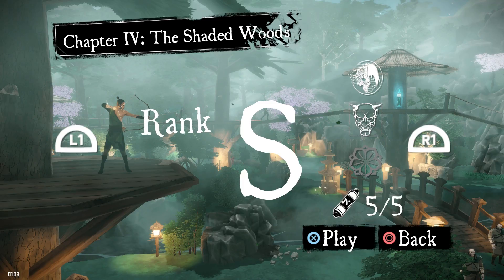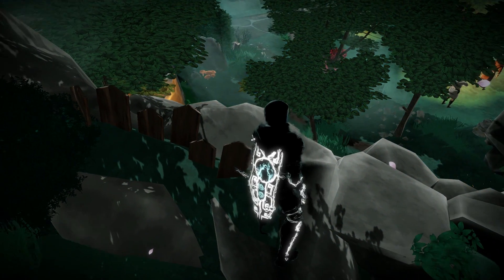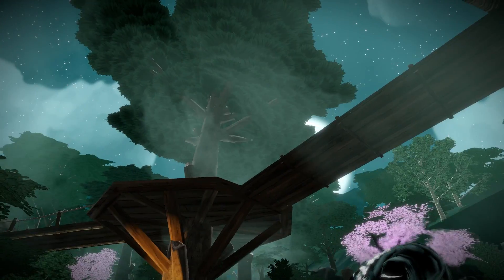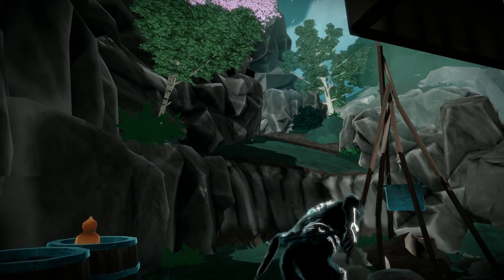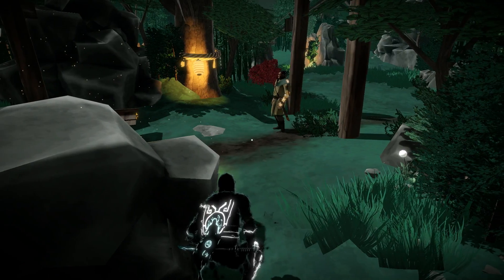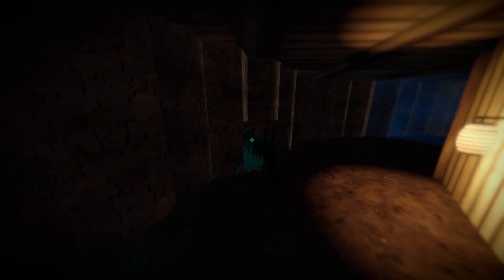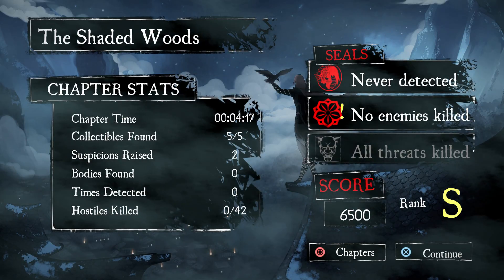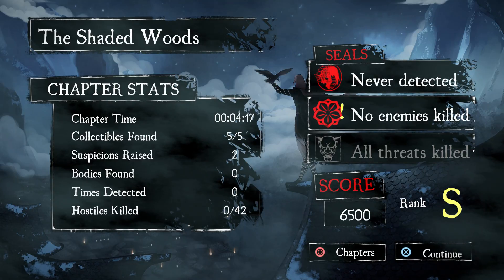Aragami - 100% Walkthrough Part 17 [PS4] – Chapter 4: The Shaded Woods (Kami/Yurei Medals)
In Part 17 of the Aragami 100% Walkthrough we complete the fourth chapter, The Shaded Woods.  We complete the chapter without getting detected and without killing any enemies to get the Kami and Yurei medals.